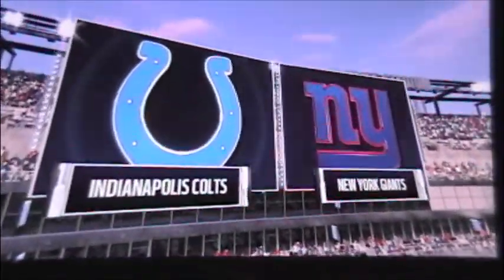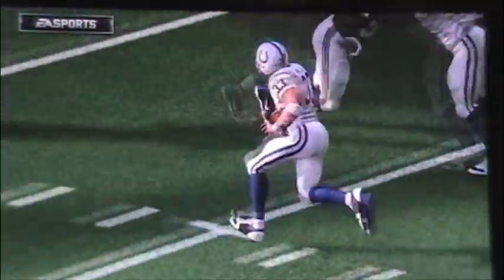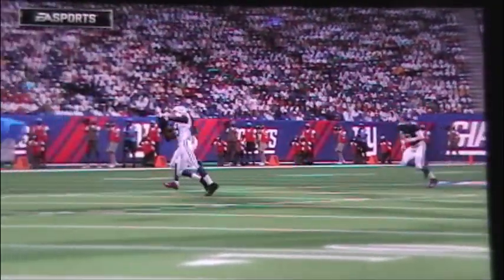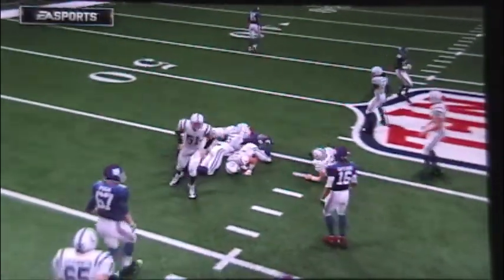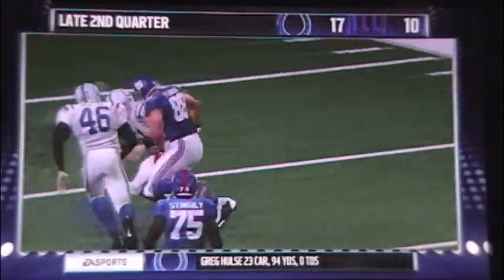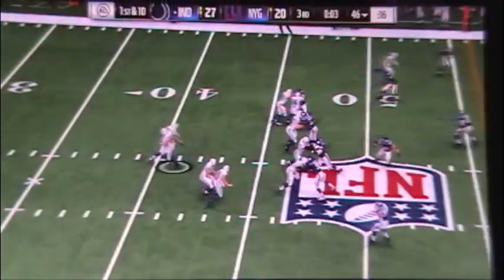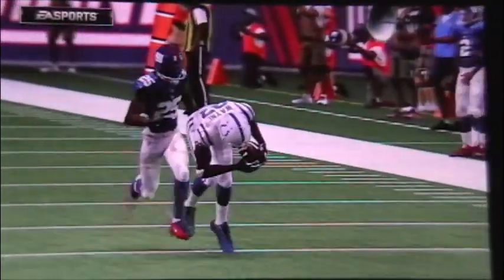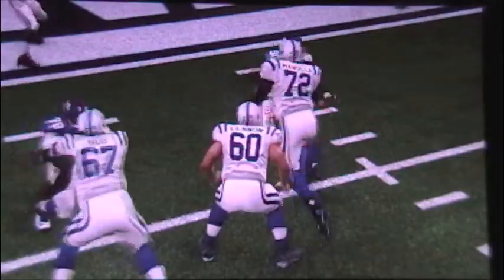Madden 17 Indianapolis Colts vs New York Giants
I have been working on a paper for the Education Market.
The paper talks about using video games as a teaching tool for
children with learning disabilities.

The age demographic would be 8 to 18. Games could be up to the teacher or student to chose. Games might include soccer, football, basketball, etc.

Students could learn about various historical or fictional characters and create them as players for their team. It would allow the student to study history, philosophy, religion, sports, popular culture, etc. and then create the characters to be a part of their team. The students would even be able to play along side their created characters.

In this example I used PS4 Madden 17. On some of the teams historical figures like Martin Luther King, and Abraham Lincoln will play on the same team with authors like Ernest Hemingway and William Shakespeare, or Elvis Presley and Tupac Shakur.

The process is meant to be a simple and fun way for kids to learn
subjects such as world history, literature, poetry, art, music, science and vocabulary.

Maybe PS4/XBOX machines might be donated or discounted to schools for these classes.

More on the paper as it is fleshed out. Enjoy the simulations.

On the Indianapolis Colts

Former Colt players, Marvin Harrison, Reggie Wayne, Dwight Freeney, Robert Mathis, Bob Sanders

Offensive Line

LT Paul McCartney, musician The Beatles
LT Nelson Mandela, South African leader
LG Jesus, some folks Lord and Savior
LG Ringo Starr, musician The Beatles
C Charles Bukowski, poet
C Muddy Waters, musician
RG God
RG Winston Churchill, English Prime Minister
RT John Lennon, musician The Beatles
RT George Harrison, musician The Beatles
TE/DT Clay Brannon, boy wonder
WR/DE Jeremiah Brewster, wonder boy

DT Army, RIP Jack Renforth, TE Paul Bantley
HB/LB G. Hulse, Army, HB J. Purkey, Navy

More Colts players include

Martin Luther King, Stephen Hawking, Albert Einstein

characters from Star Trek

Jeanluc Picard, Cmndr Worf, Cmdr Data, James Kirk,
Mr Spock, Jonathan Archer, Cmdr Tuvok, Geordi LaForge
Ben Sisko

and fictional characters

Jack Bauer, 24, played by Keifer Sutherland
Nate Fisher, Six Feet Under, played by Peter Krause

New York Giants Fantasy Team

Offense

QB Eli Manning, NFL
QB Colin Kaepernick, NFL, civil rights activist
HB Thelonious Monk, musician
HB Tyrion Lannister, Game of Thrones, played by Peter Dinklage
HB Frank Gifford, NFL
HB Jackie Robinson, MLB
FB Charlie Parker, musician
WR Odell Beckham, Jr., NFL
WR Kyle Kulinsky, political activist
WR Edward Snowden, political activist
WR Lenny Bruce, comedian
WR Simon Stiles, Studio 60, played by D.L. Hughley
WR John Lee Hooker, musician
WR Clifford Franklin, The Replacements, played by Orlando Jones
TE Mac Taylor, CSI:NY, played by Gary Sinise
TE Don Flack, CSI:NY, played by Eddie Cahill
TE Matthew Santos, West Wing, played by Jimmy Smits

Defense

LE Jason Pierre-Paul, NFL
LE Osi Umenyiora, NFL
LE Justin Tuck, NFL
LE John Shaft, Shaft, played by Samuel L. Jackson
LE David Pakman, political activist
RE Michael Strahan, NFL
RE Steve Rogers, The Avengers, played by Chris Evans
RE Jay Pritchett, Modern Family, played by Ed O’Neill
RE Xander Cage, xXx, played by Vin Diesel
DT Rosie Grier, NFL
DT Gregor Clegane, Game of Thrones, played by Hafpor Bjornsson
DT Teal’c, Stargate SG-1, played by Christopher Judge
DT Cannonball Adderley, musician
DT Tommy Gavin, Rescue Me, played by Denis Leary
LB Carl Banks, NFL
LB Max Brunk, surfing legend
LB Sam Huff, NFL
LB  Martin Luther King, civil rights activist
LB Mike Hammer, Mike Hammer, played by Stacey Keach
LB Eddard Stark, Game of Thrones, played by Sean Bean
LB Lawrence Taylor, NFL
LB James Kirk, Star Trek, played by William Shatner
LB Henry Carson, NFL
CB Robb Stark, Game of Thrones, played by Richard Madden
CB Miles Davis, musician
CB Spalding Gray, actor
CB Eli Apple, NFL
CB Count Basie, musician
FS Emlen Tunnel, NFL
FS Petyr Baelish, Game of Thrones, played by Aidan Gillen
FS Spider Lockhart, NFL
FS Hunter S. Thompson, author
SS Julian Assange, political activist, Wikileaks
SS Jimmy Patton, NFL
SS Landon Collins, NFL
SS Nat King Cole, musician

Special Teams
K John Coltrane, musician
P George Carlin, comedian